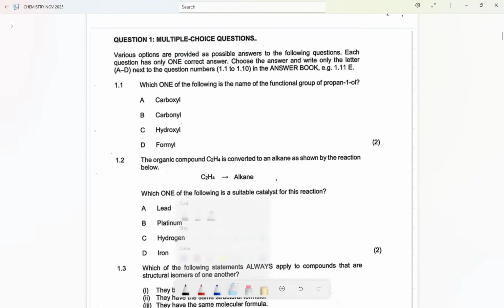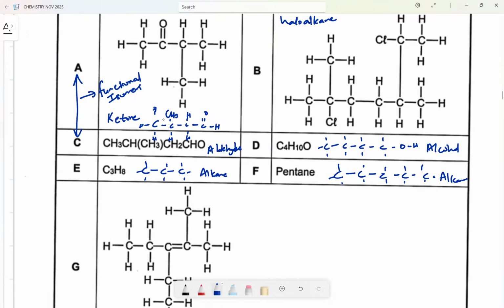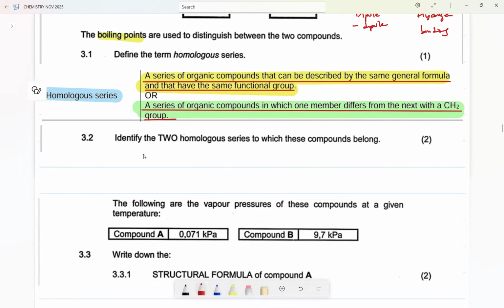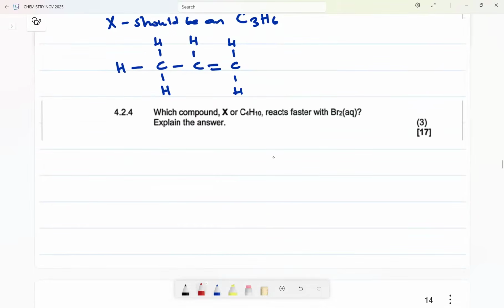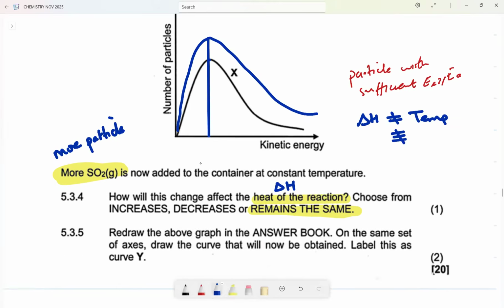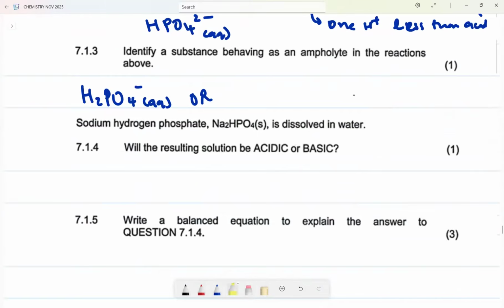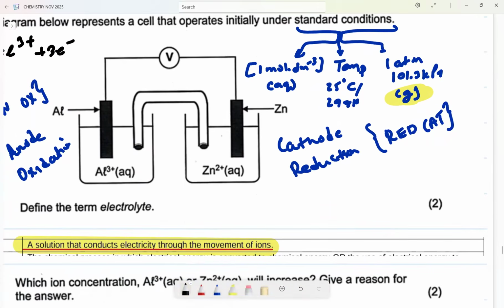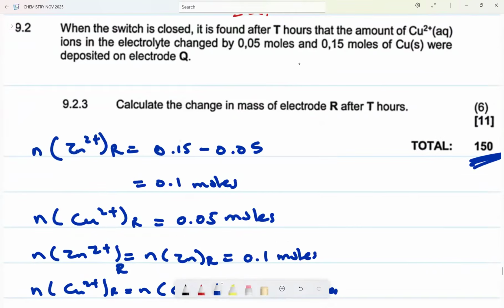GRADE 12|PHYSICAL SCIENCE P2|CHEMISTRY|NOVEMBER 2025|POSSIBLE MEMO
NOTE THIS IS NOT AN OFFICIAL MEMO. THE VIDEO MAY HAVE INCORRECT ANSSWERS. FOR OFFICIAL MEMO GO TO THE NSC WEBSITE